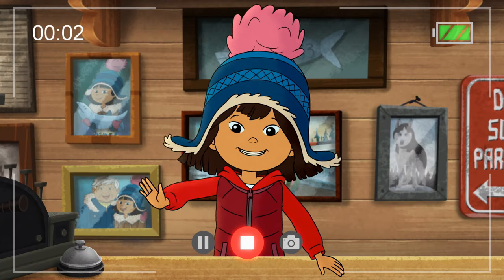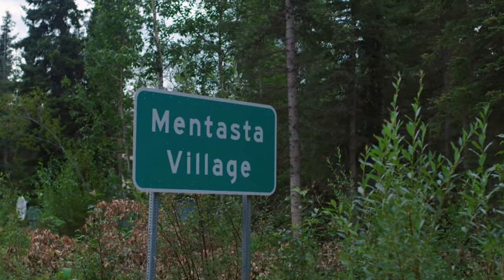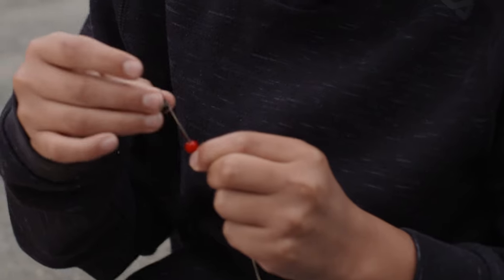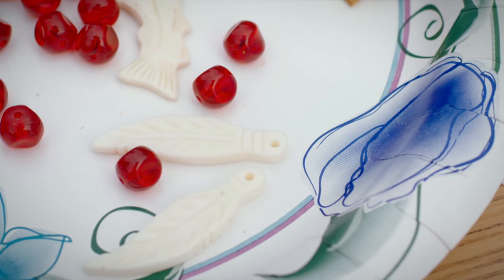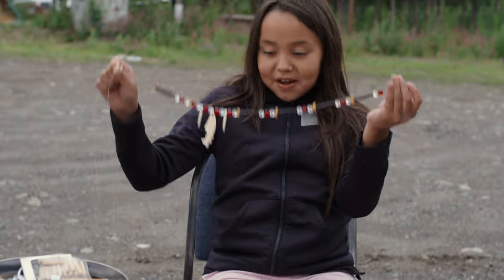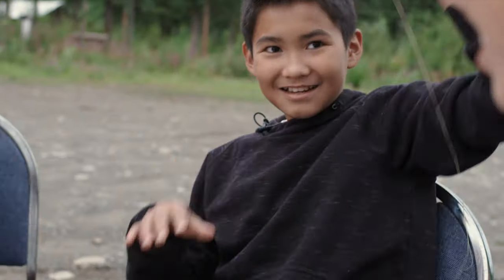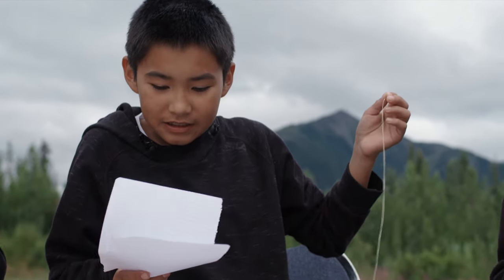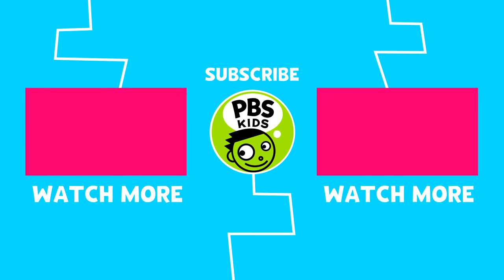Molly of Denali | How to Make a Beaded Necklace! | PBS KIDS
Molly has some of her friends show you how to make a Native American necklace!

or download the *FREE* PBS KIDS Video and Games app